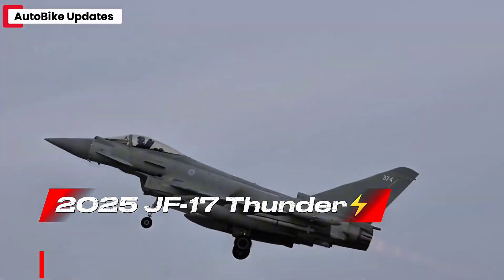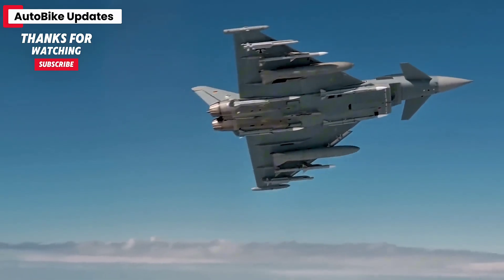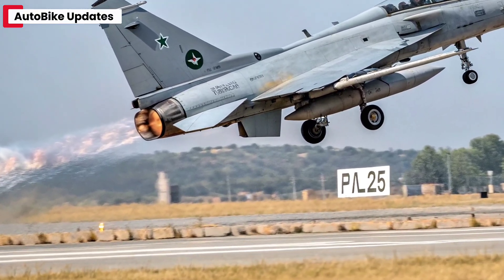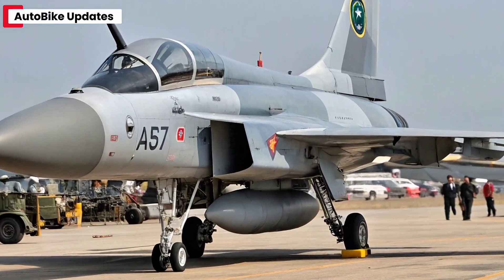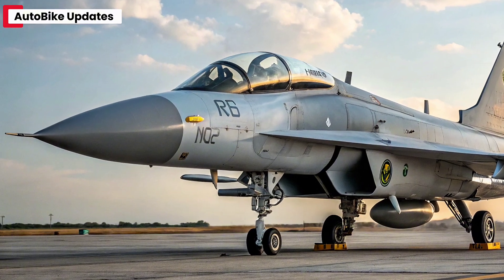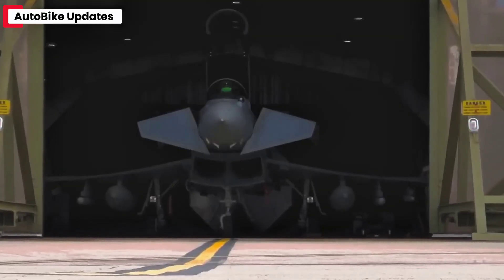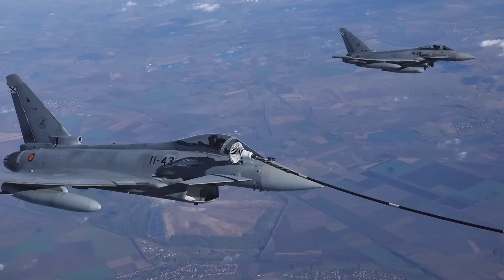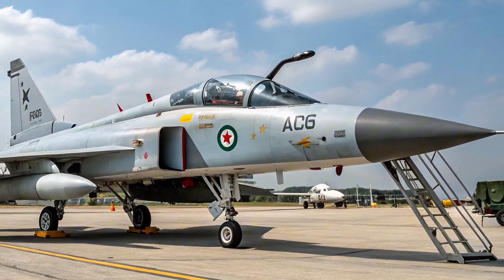🔥 2025 JF-17 Thunder – Pakistan’s Next-Gen Fighter Jet Upgrade! ⚡✈️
Discover the 2025 JF-17 Thunder, Pakistan’s pride and a symbol of advanced aviation technology. This upgraded multirole fighter jet boasts enhanced radar systems, superior avionics, and improved engine performance — making it more capable and combat-ready than ever before. In this video, we explore its design, specifications, weapons systems, and global impact on modern air warfare.